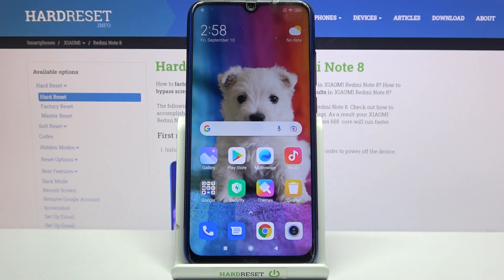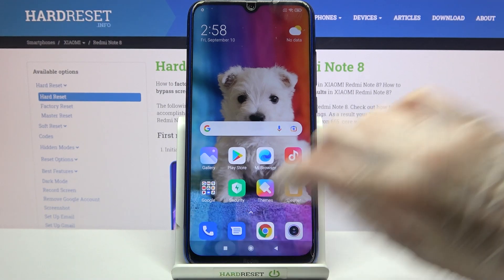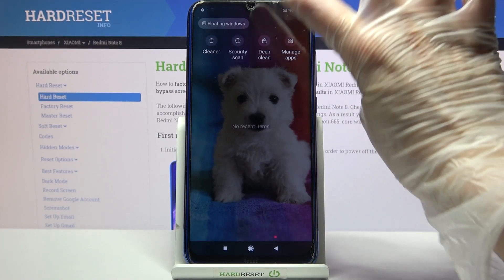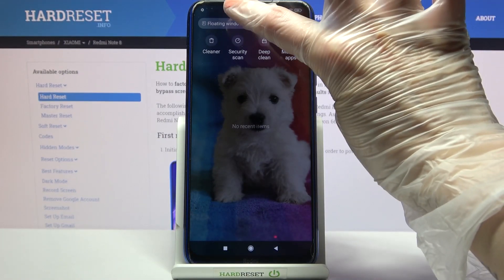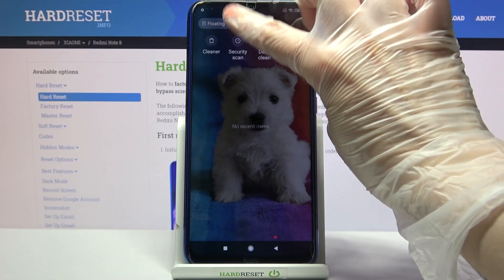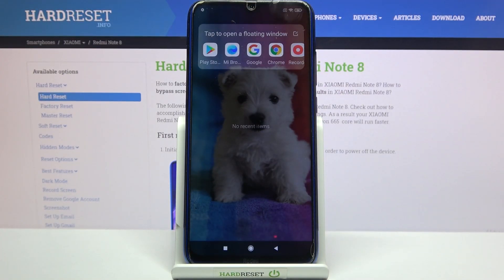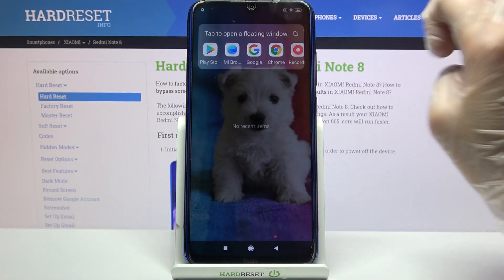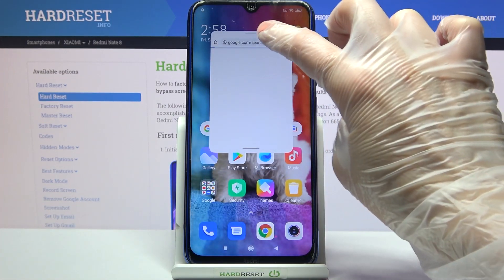Pop Up View - XIAOMI Redmi Note 8 & Opening Apps in Windowed Mode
The tutorial above was created especially for you! Here we'll teach you how to use the Pop-Up View mode. From now on, you'll be able to use several programs at the same time (for example, watch videos on YouTube and write texts in some messenger at the same moment). In addition, you can smoothly switch from the selected programs, which will make the usage of the device faster. So click on our video above and learn how to activate and use this cool feature on XIAOMI Redmi Note 8.

How to enter Pop Up View on XIAOMI Redmi Note 8? How to enable Floating Mode on XIAOMI Redmi Note 8? How to use Pop Up View on XIAOMI Redmi Note 8? How to activate Windowed Mode on XIAOMI Redmi Note 8? How to enable Windowed Mode on XIAOMI Redmi Note 8? How to open many apps on XIAOMI Redmi Note 8? How to use many apps on XIAOMI Redmi Note 8? How to create Windowed Apps on XIAOMI Redmi Note 8?